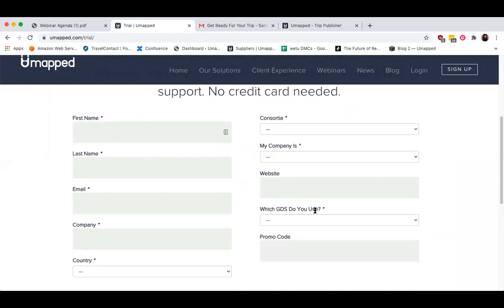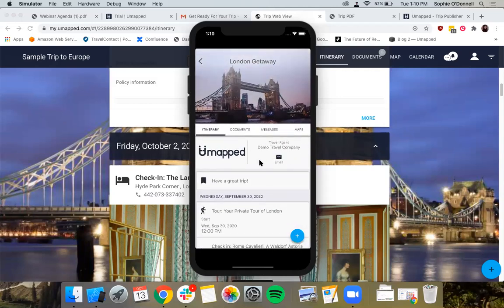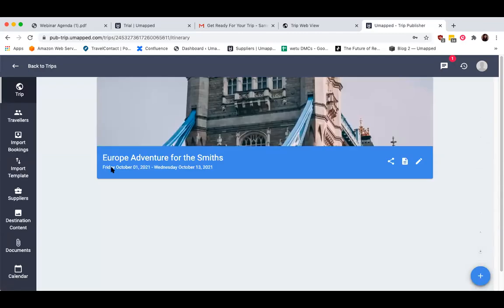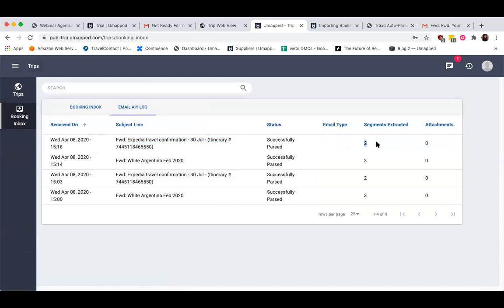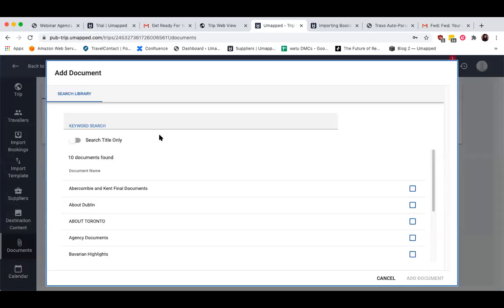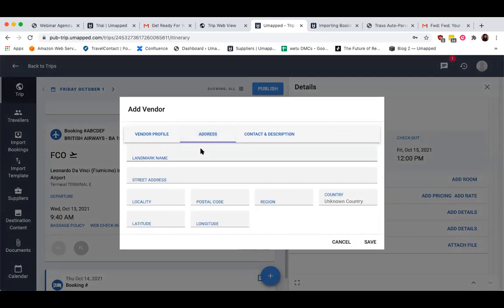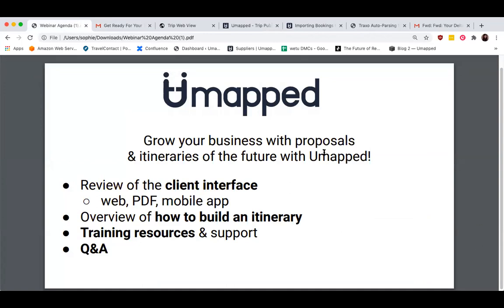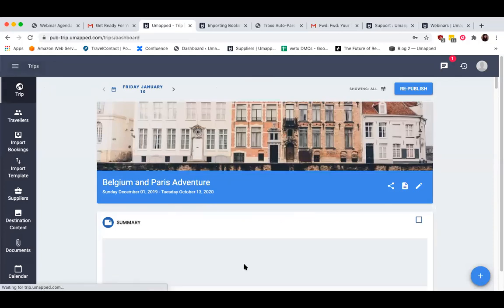Workflows: Direct Bookers | October 13, 2020